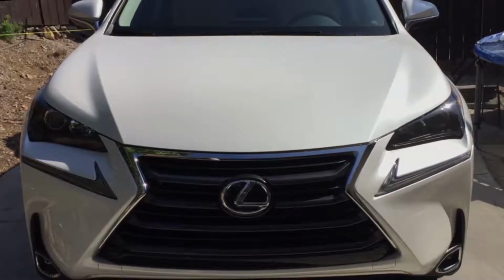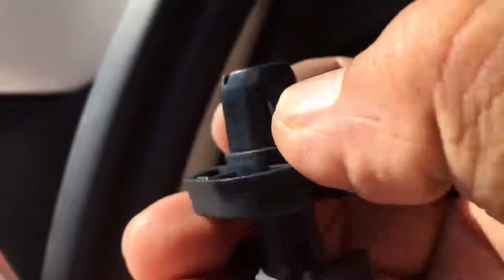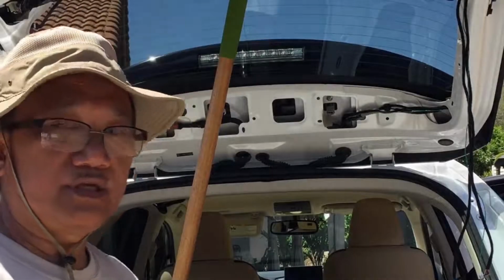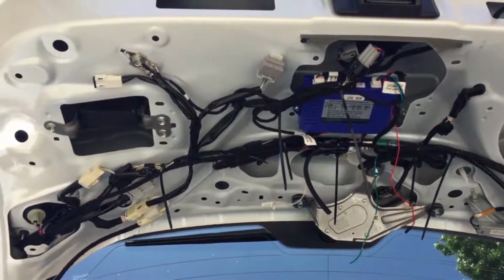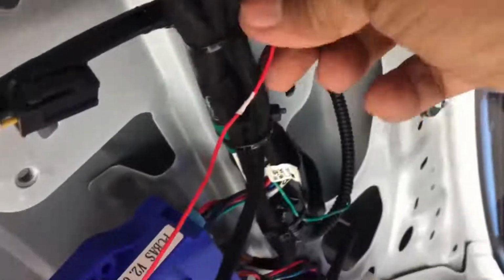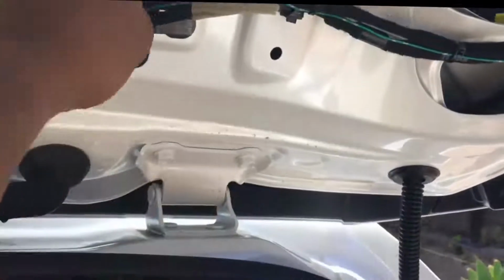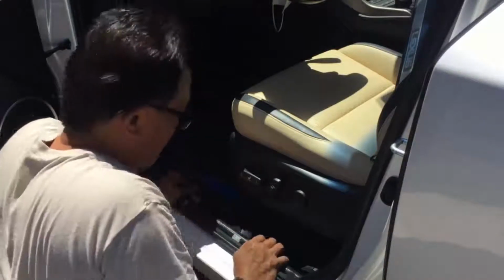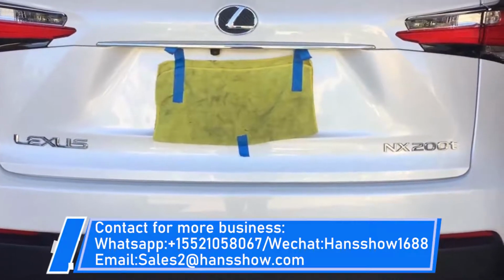Lexus NX200 Power lift Gate ,electric tailgate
This video shows how to install Auto power tailgate for 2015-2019 Lexus nx200t

Features:
1)Plug&play
2)Easy for installation
3)Original car key for remote control

More details for direct contact;